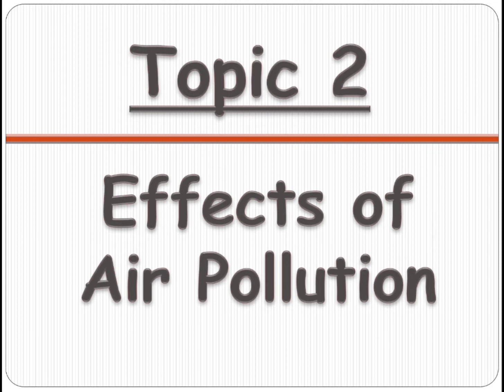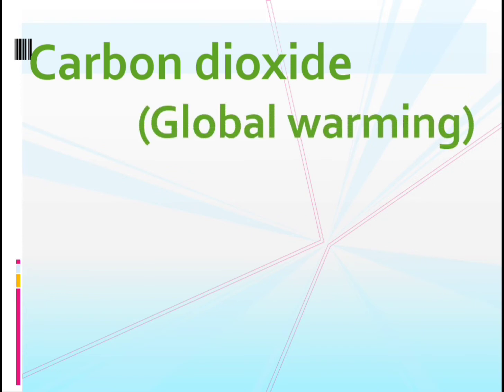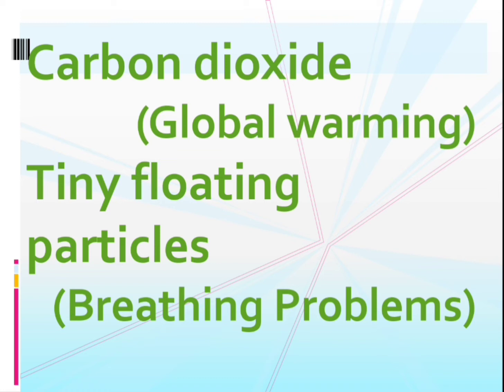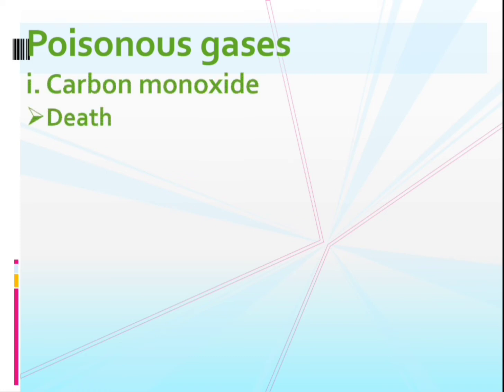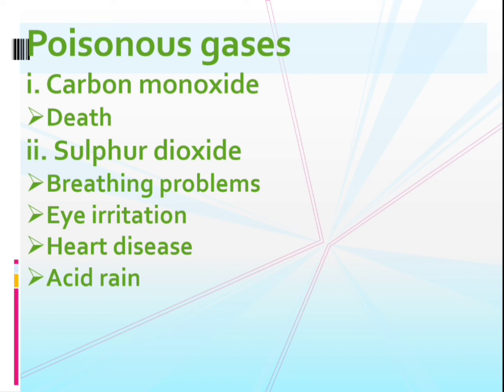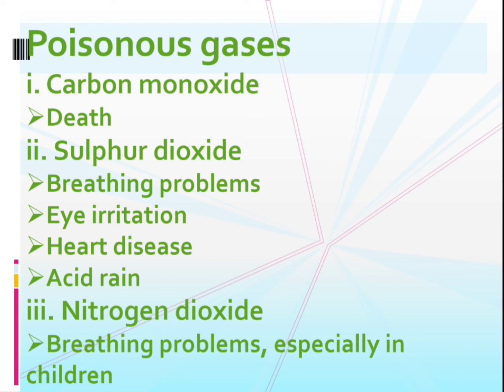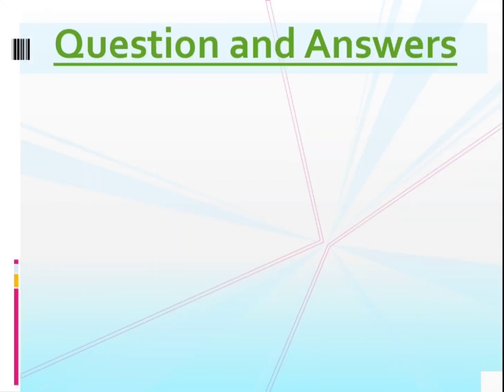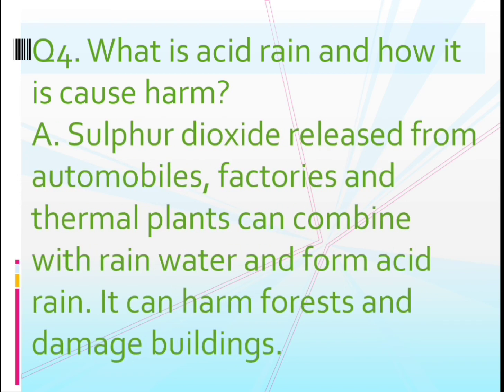GRADE 4 Sub: Science (28-01-2022 Friday)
BLOCK 18 AIR POLLUTION

Topic 2 Effects of Air Pollution